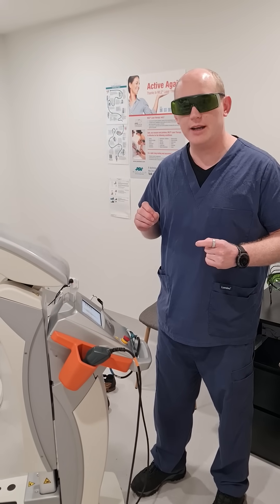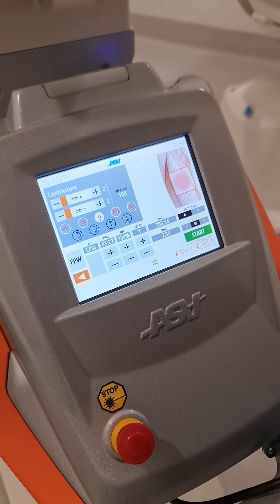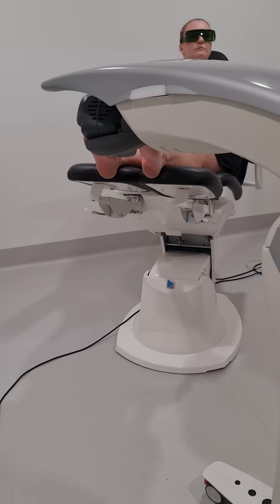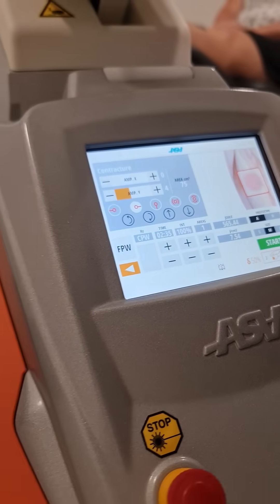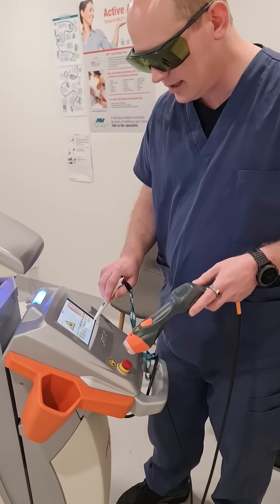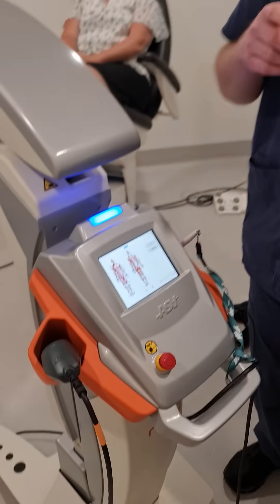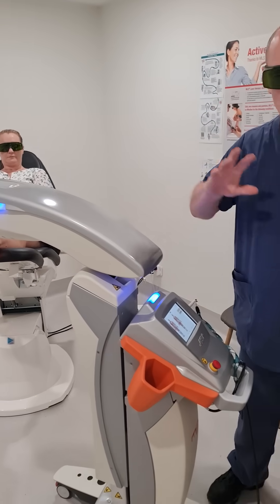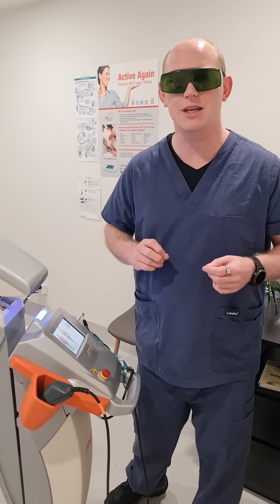MLS M8 Laser Therapy for Heel Pain | Real Patient Treatment with Photobiomodulation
Discover how the MLS M8 Laser provides effective relief for heel pain through Photobiomodulation Therapy (PBMT) 🦶, also known as High-Powered Laser Therapy.

In this educational video, we walk you through a real patient treatment for conditions like plantar fasciitis, showcasing the step-by-step process of:

✅ Reducing pain and inflammation 🩹
✅ Enhancing tissue healing 💪
✅ Accelerating recovery ⏩

Learn how to optimise treatment by selecting the right parameters, targeting key areas, and utilising the MLS M8 Laser's advanced capabilities 🔬 to achieve optimal results.